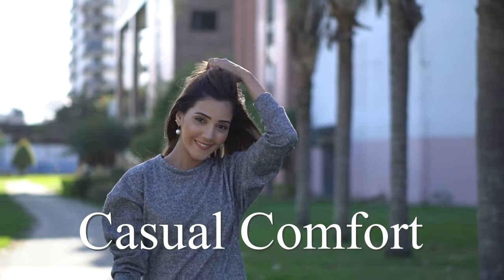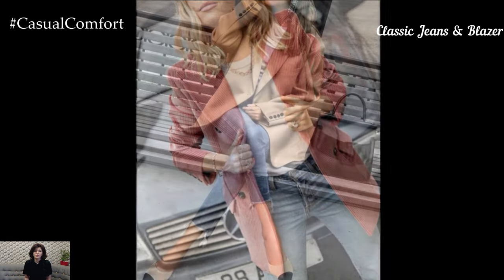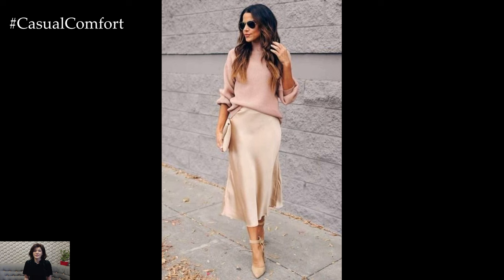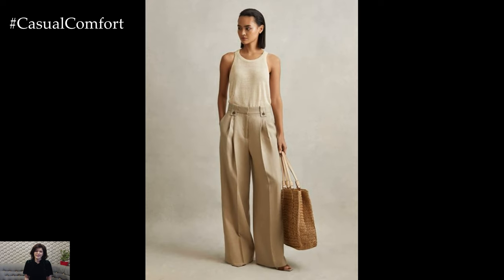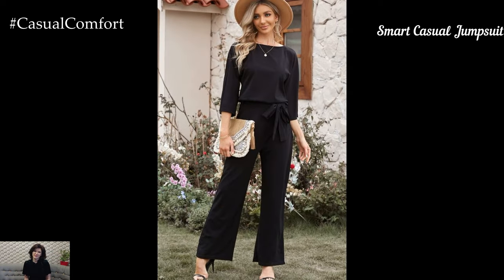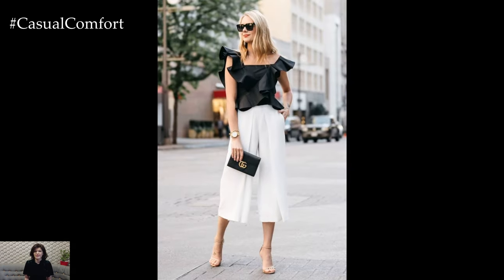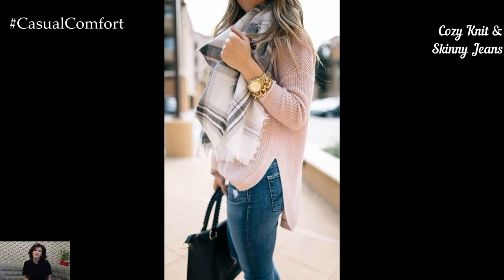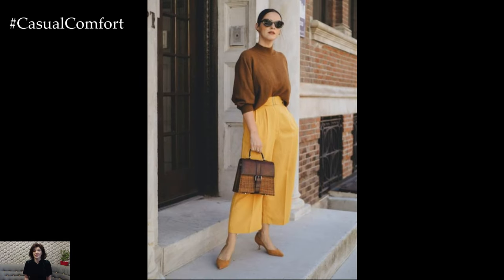Casual Friday Outfits for Work | Effortlessly Stylish and Professional | 2024 Fashion Trends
Upgrade your Casual Friday wardrobe with effortlessly stylish and professional outfit ideas. In this video, we showcase a variety of looks that strike the perfect balance between casual comfort and office-appropriate style. From chic blouses paired with tailored jeans to smart casual dresses and polished accessories, discover how to create outfits that are both comfortable and sophisticated. Learn tips on how to mix and match pieces to achieve a versatile and fashionable Friday ensemble that leaves a lasting impression at work.
For your comfort:
1. Classic Jeans & Blazer 00:01:06
2. Chic Midi Skirt & Sweater 00:02:00
3. Tailored Trousers & Casual Top 00:02:54
4. Effortless Dress & Cardigan 00:03:42
5. Smart Casual Jumpsuit 00:04:36
6. Trendy Culottes & Simple Top 00:05:36
7. Casual Blouse & Pencil Skirt 00:06:18
8. Cozy Knit & Skinny Jeans 00:07:00